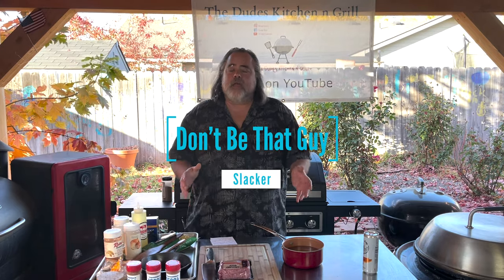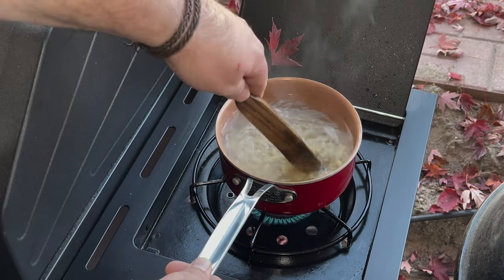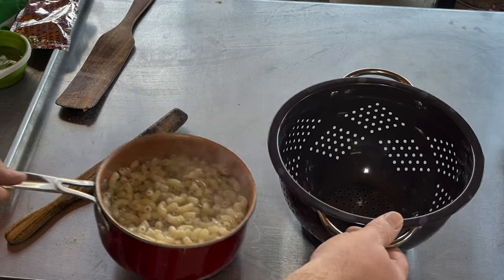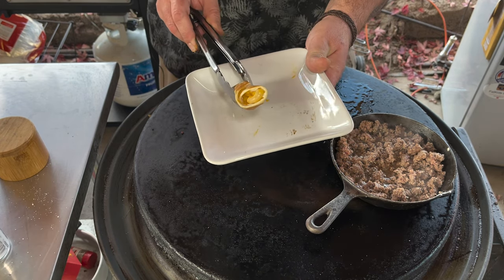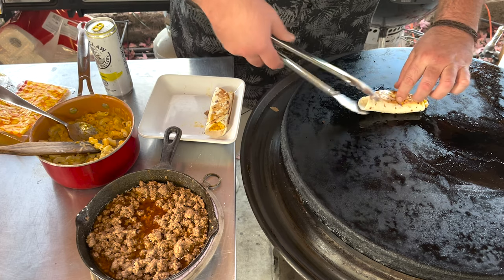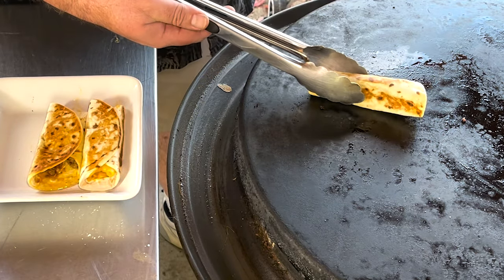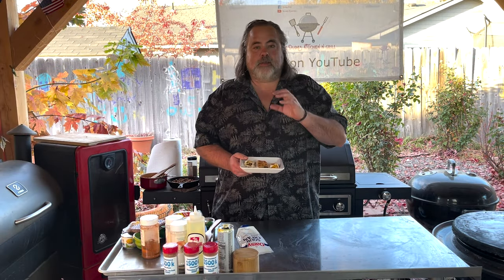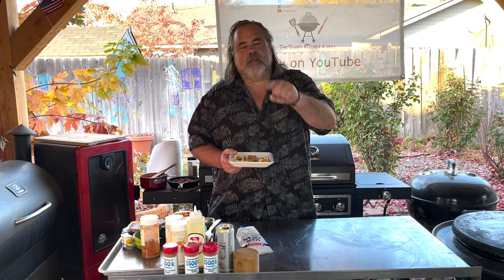The Best Taquitos are Worth Making: Stoner Food Recipes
How to Make Taquito's Worth Eating | More Cooking Tips  | Shoutouts!
Years ago when I was in college, well I was not as streight and narrow person that I am today. Yes, I liked to have fun and enjoyed eating whatever I could after a "fun night". Taquito's were always one of those foods that were in the freezer and help to satisfy that hunger! Well, as a 50 plus year old person I still like to have "fun" and still like to eat so Taquito's just made sense to me. So here is my "Adult" take on Taquito's

howtomaketaquitosfried how to make taquitos with mac and cheese